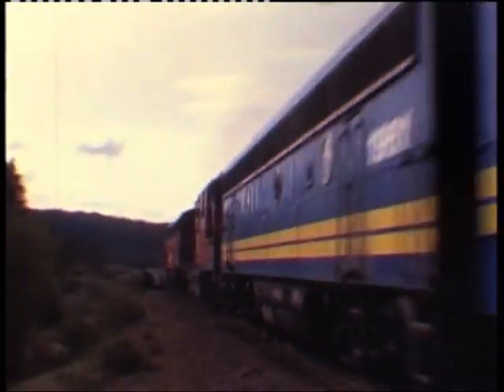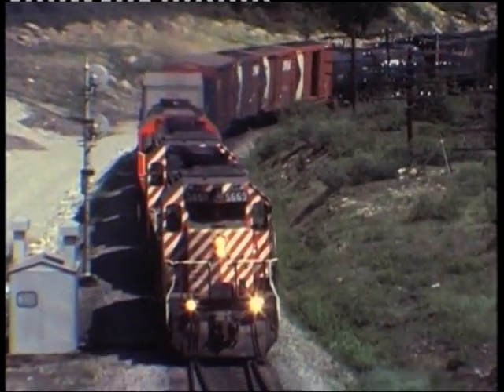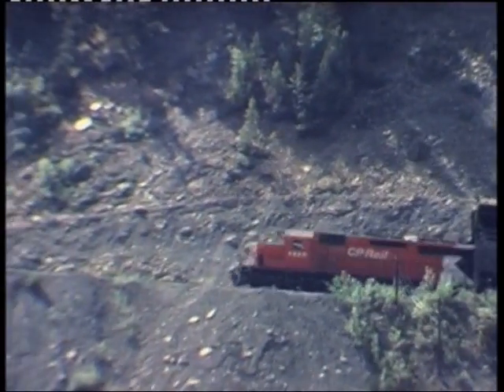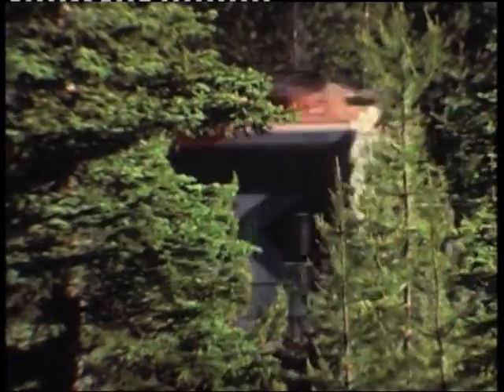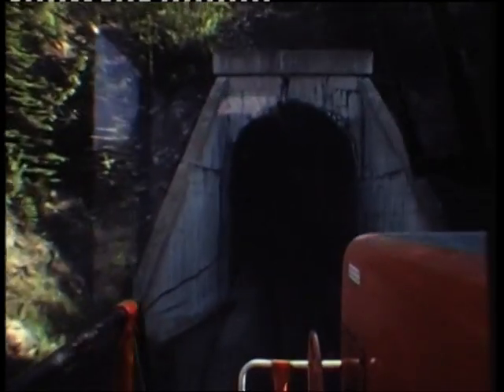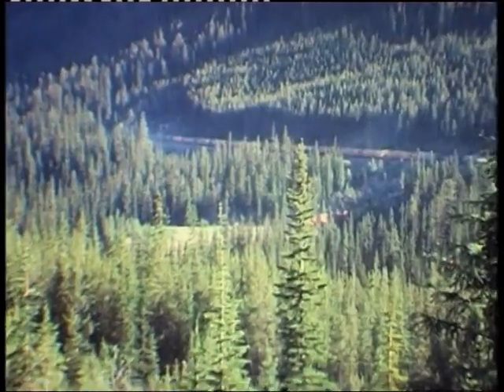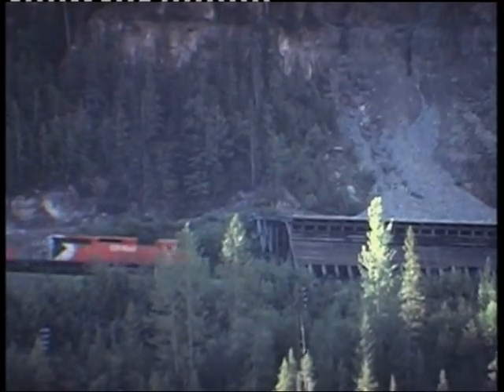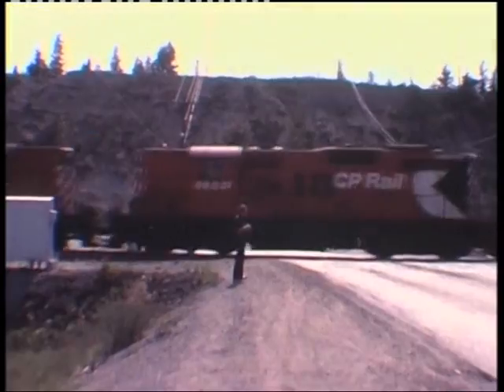Field Trip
Film by Annabelle Lancaster - a ride across Canada